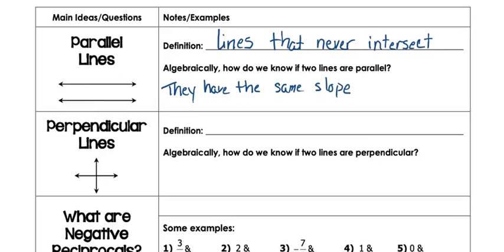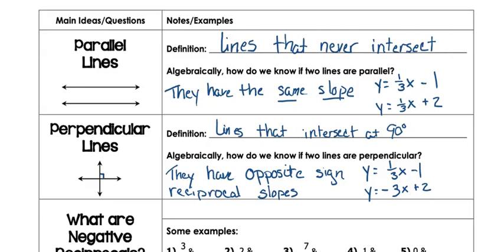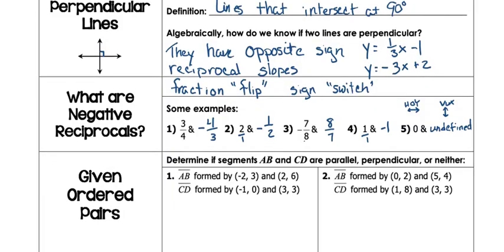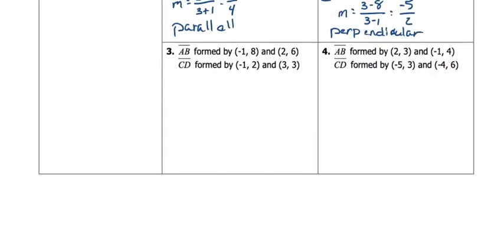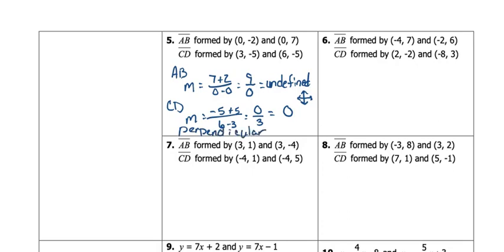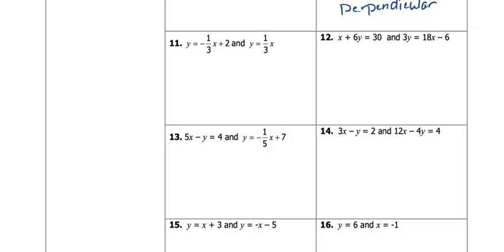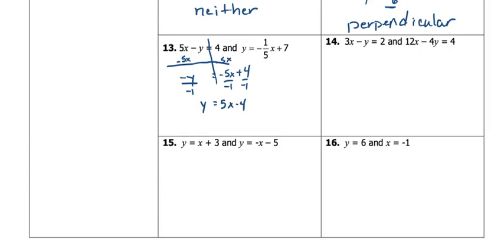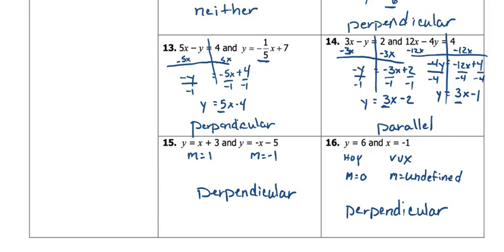Parallel & Perpendicular finding slope